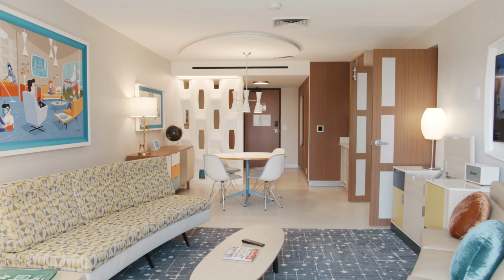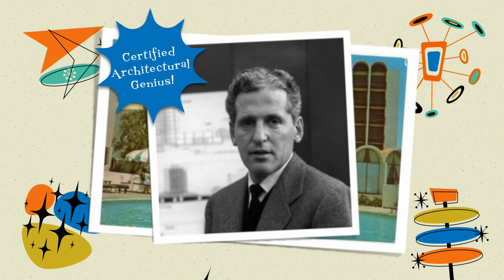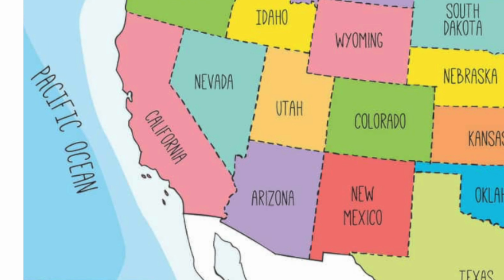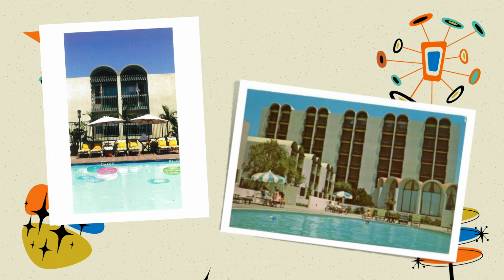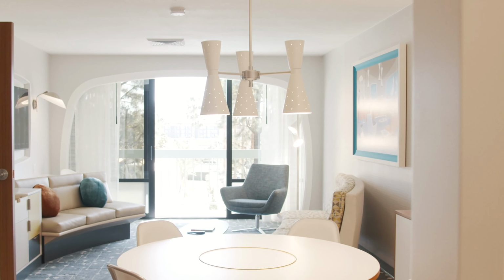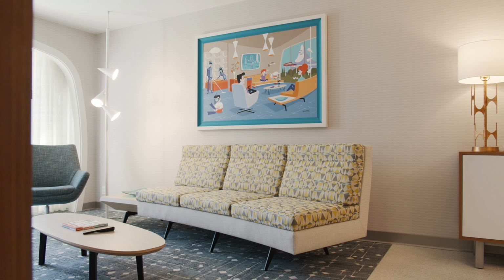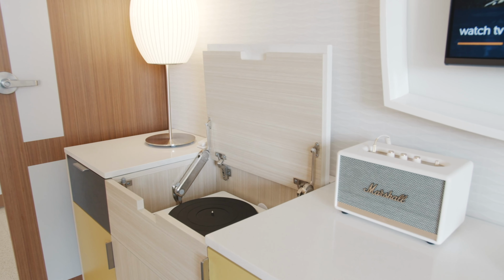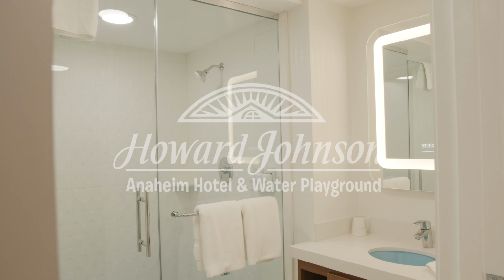The AMAZING Story behind the House of the Retro Future!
This video is quick history of the Hojo Anaheim and it's Mid-Century Modern Architecture.  This informative video tells you about the property and architecture and it's founder.
The NEW signature suite - House of the Retro Future pays homage to the beginnings of the property.  This beautiful Mid-Century Modern suite includes art from Shag, restored furniture similar to the original Disneyland attraction, and even a record player!